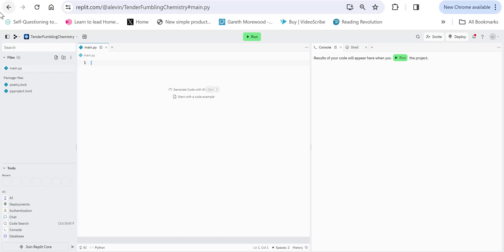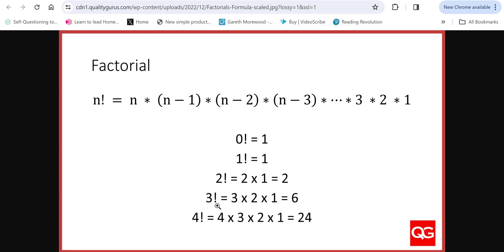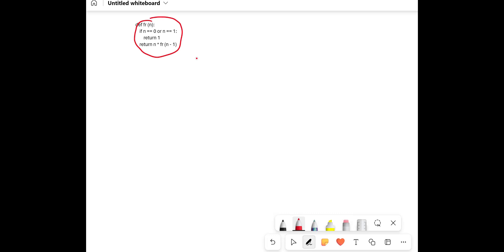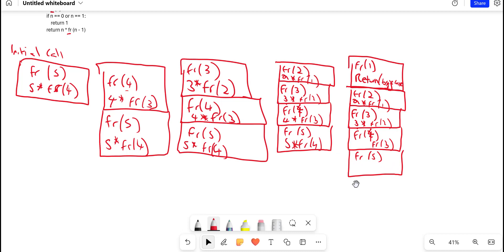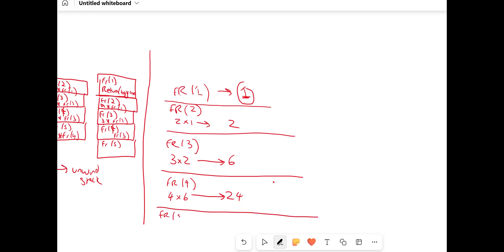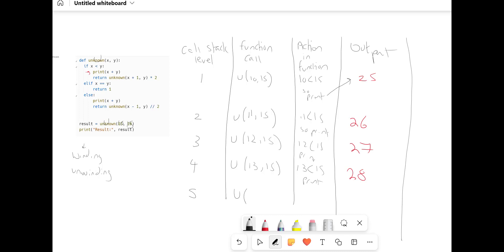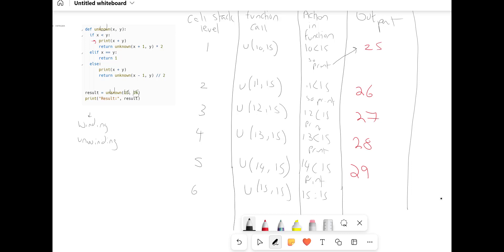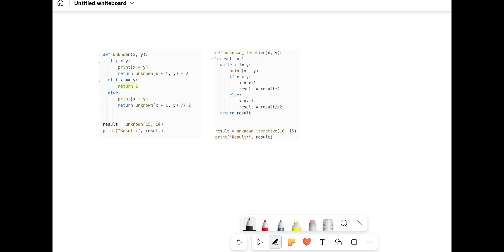9618 CIE Computer Science: Introduction to Recursion